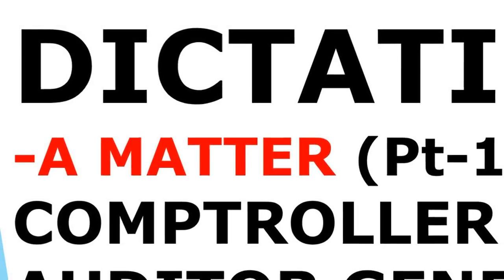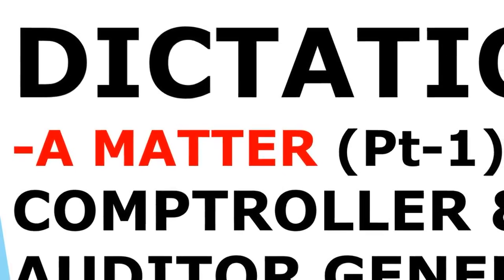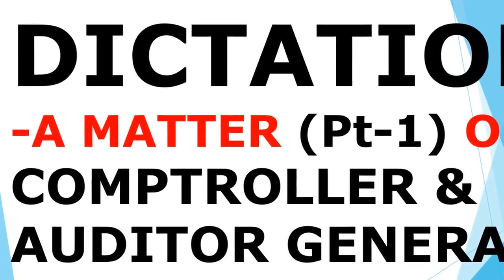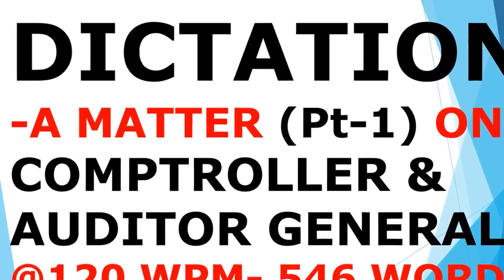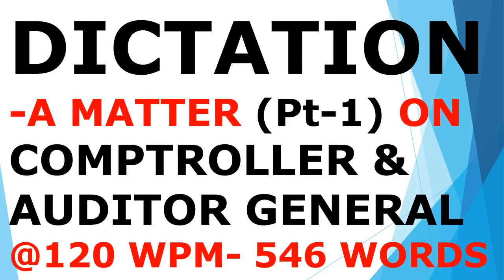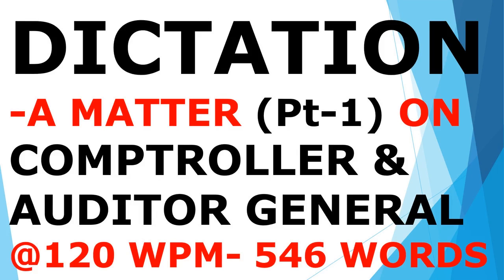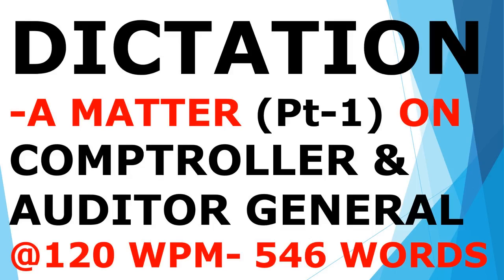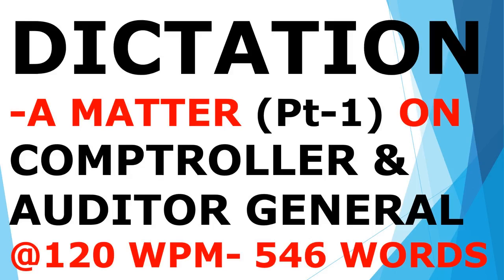ddcskillmatter from website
Hello friends,
This video contains an audio dictation of Part-1 of the material taken from the website byjus.com, which is most suitable for DDC PA skill and any other skill exam.  It is about the Comptroller and Auditor General of India.  t is of 546 words for 4.55 minutes @ 120 wpm. This dictation is very good for those who are presently writing at 110-120 wpm..

The link of the passage/text is  given below:-

THANKS